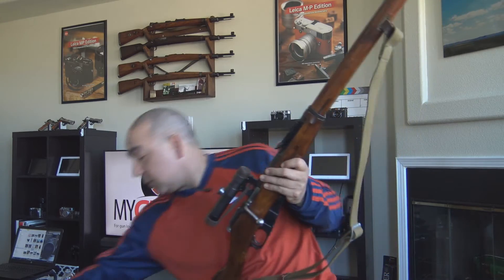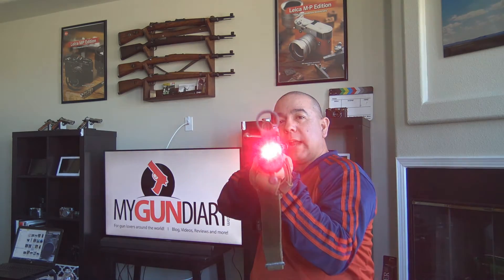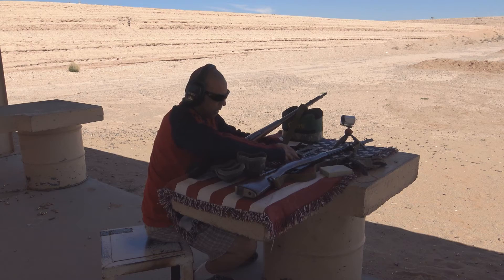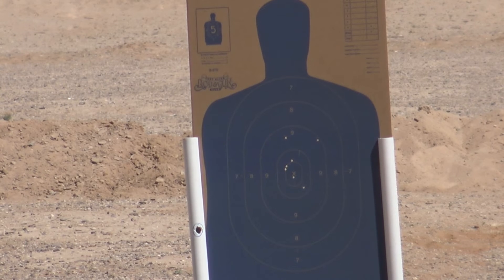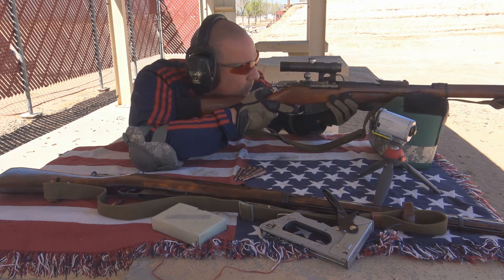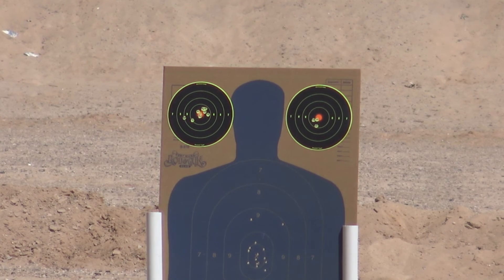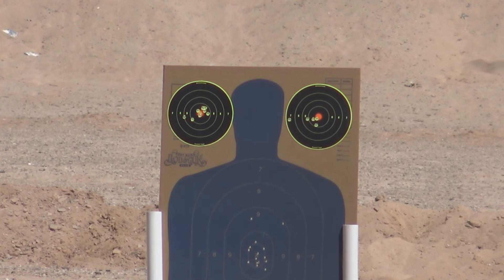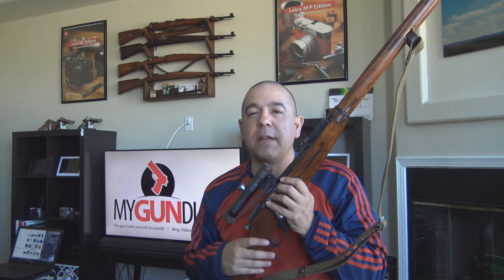Mosin Nagant 91/30 Sniper vs Iron Sights at the Zero Range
Took my Mosin Nagant 91/30 sniper rifle to the range for the first time today. Zeroing it didn't take too long since I employed a laser bore sight, which helped to get my first few shots on the cardboard.

After I zeroed it, I put up some side by side targets at 25, 50 and 100 yards to see how much more accurate the sniper rifle was versus the standard iron sights on a regular Mosin Nagant.